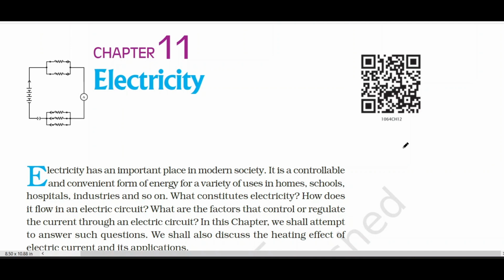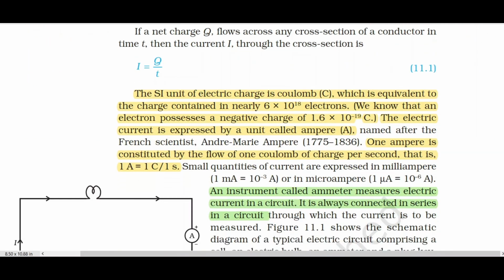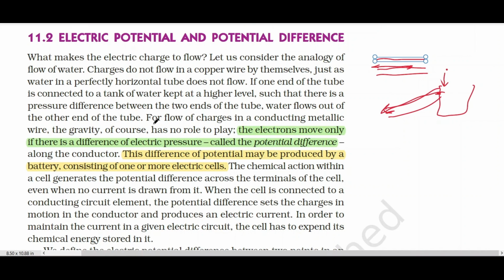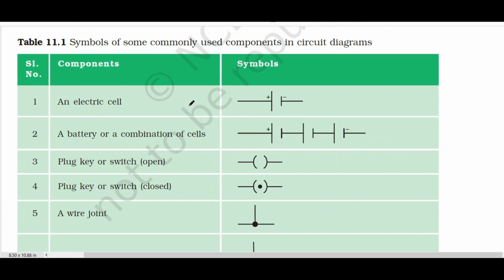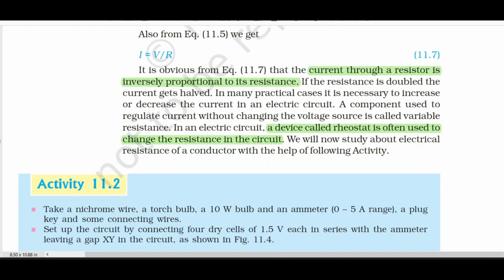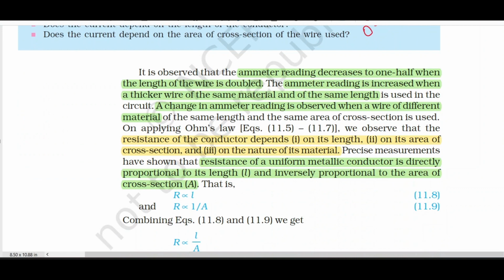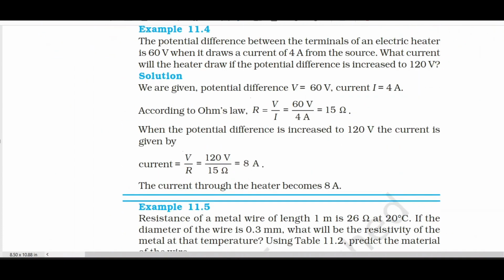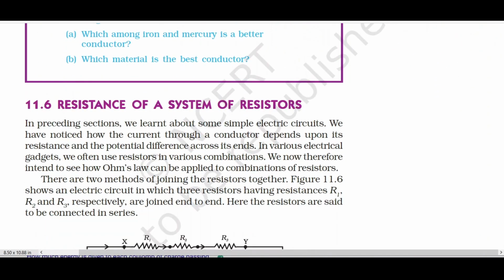Class 10 ELECTRICITY NCERT | PART 1 | 10 STANDARD ELECTRICITY | CLASS X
TOP QUERIES
CLASS 10 ELECTRICITY
CLASS 10 CHAPTER ELECTRICITY
CLASS 10 CHAPTER 11
CLASS 10 ELECTRICITY QUESTIONS AND ANSWERS
CLASS 10 ELECTRICITY EXERCISE